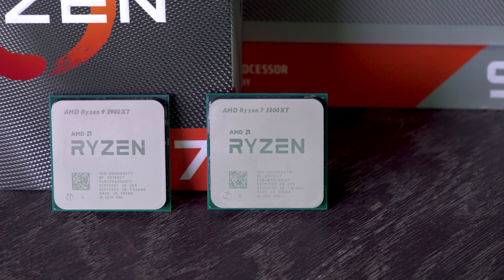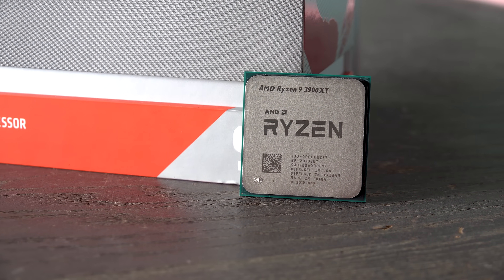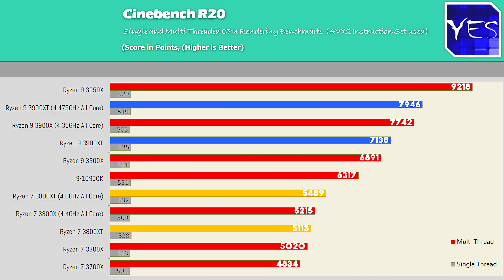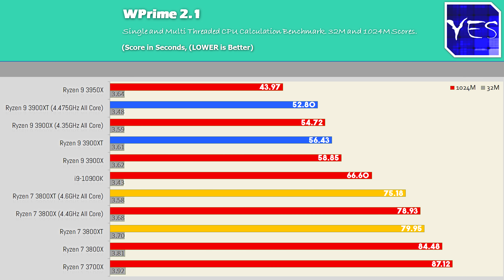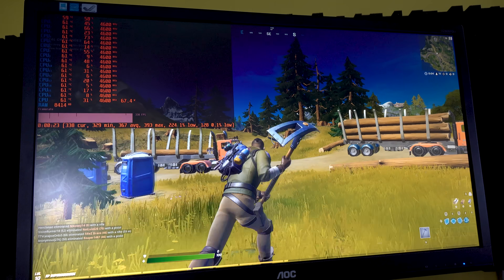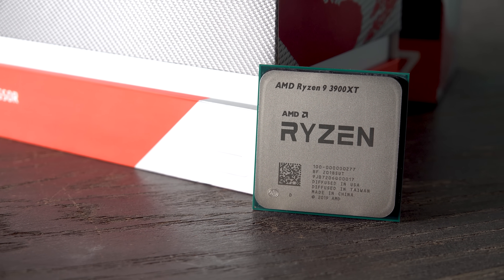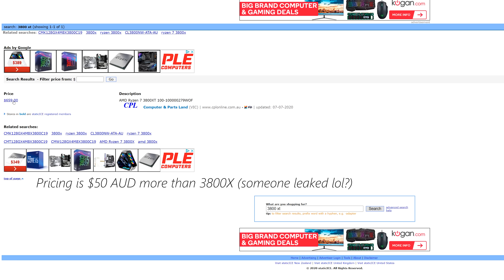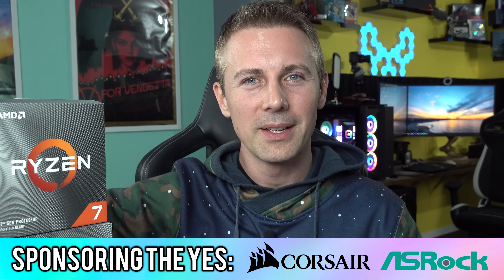I Overclocked the 3800 XT to 4.6GHz All Core...! (3800 and 3900 XT Review)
AMD's latest Ryzen 7 3800XT and Ryzen 9 3900XT chips have hit the wild, (there is also the 3600XT too but that didn't come through). These two CPUs don't include the (quite impressive) Wraith Prism RGB top down cooler. However one thing they do provide is higher clock speeds, infact these are a 'optimized' 7nm chip (basically binned) and thus offer higher out of the box speeds (single core chip speeds are very impressive), and solid overclocks. Though with 3700X, 3800X and 3900X prices already being very good, are either of these new chips worth the premium? Let's find out with gaming, producitivty benchmarks, power consumption, overclocking and temperature tests.

115i RGB Platinum (cooler used in today's video)

Timetable
0:00 'Optimized' 7nm (3800XT and 3900XT are basically binned chips) and CCX latency
2:32 Productivity Benchmarks
5:30 Gaming Benchmarks
7:09 Conclusion, power consumption and temps
10:33 Question of the Day, PC Prices?